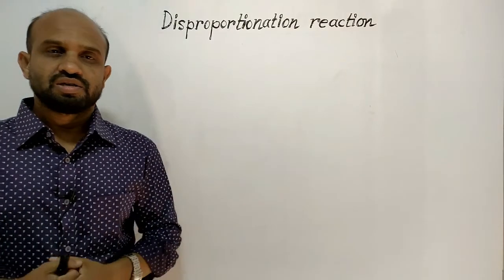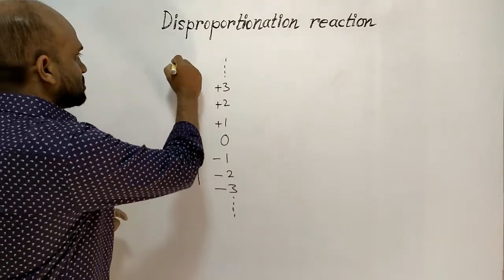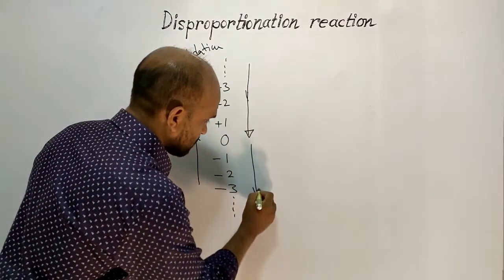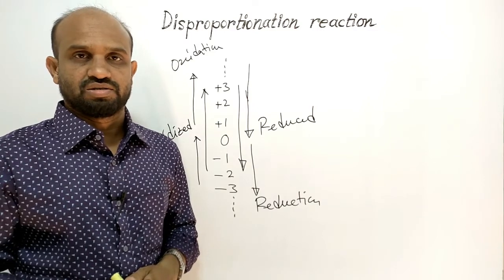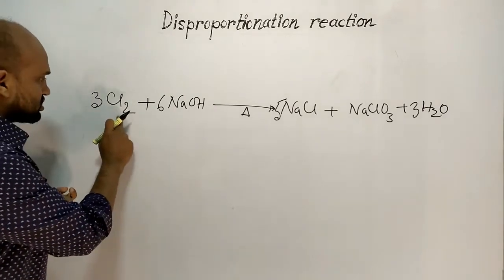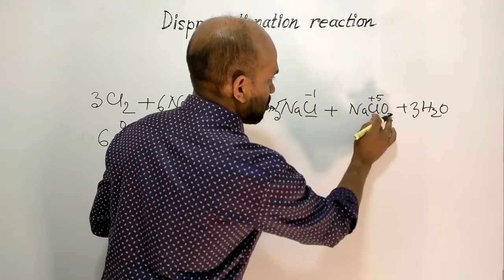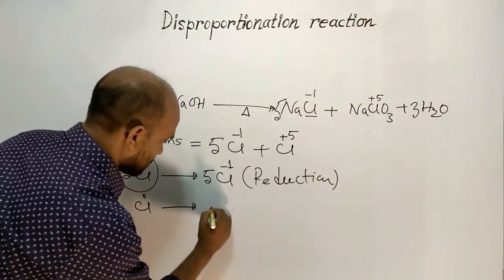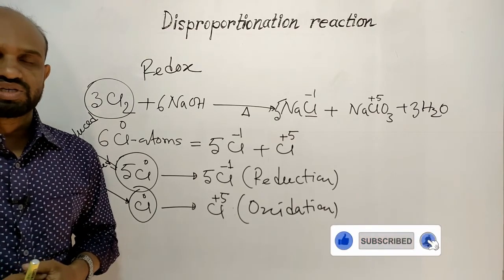Lesson 23: Disproportionation reaction | Topic: Redox Reaction | Quantitative Chemistry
Topic: Redox Reaction | 2nd Paper | Quantitative Chemistry: Disproportionation reaction - Explained in detail.